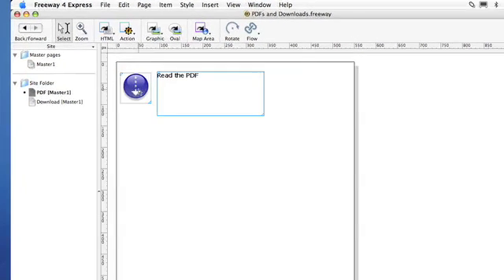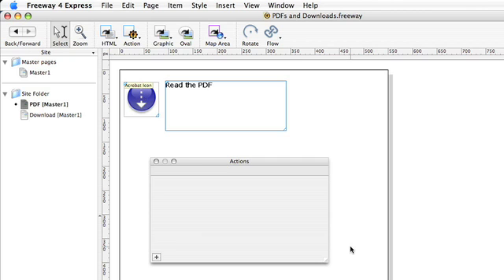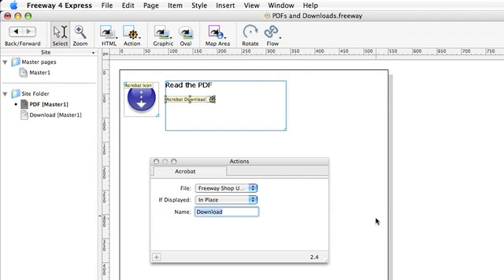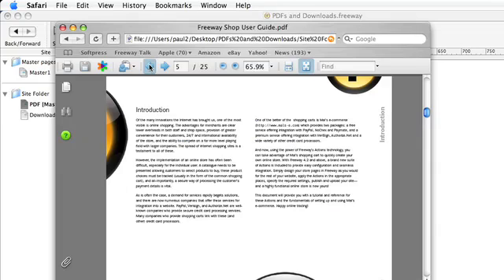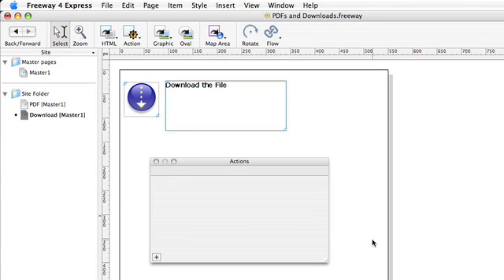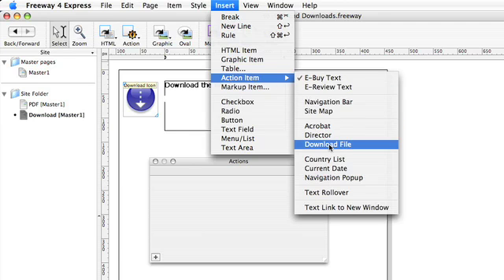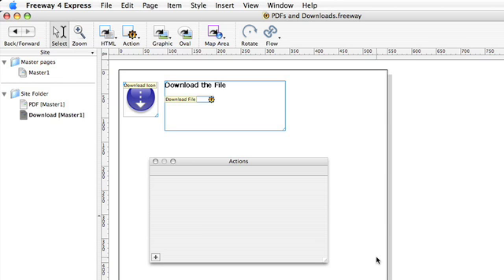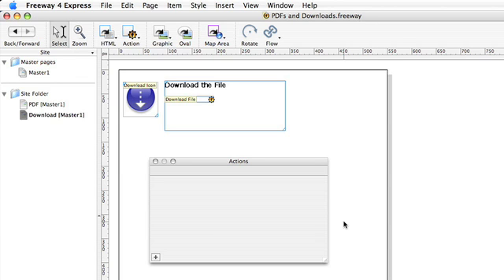PDFs and Downloads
Adding links to PDFs and files for download is fast and easy with Freeway. You won't even have to worry about uploading them separately either - Freeway will upload the files with the rest of your site.

For more information on Freeway, including fast and responsive technical support, please